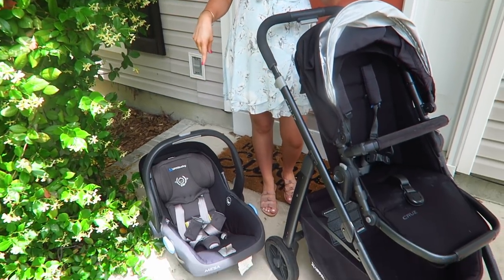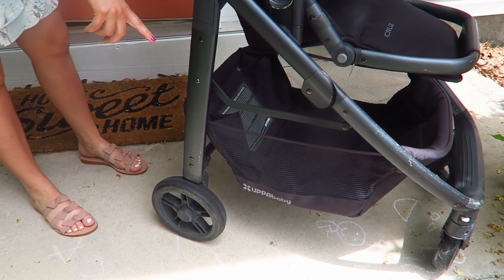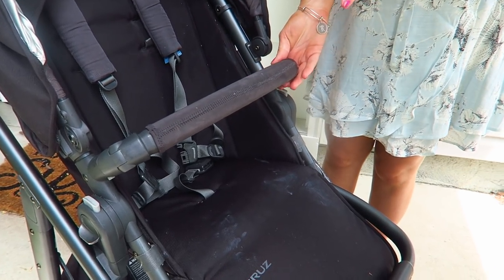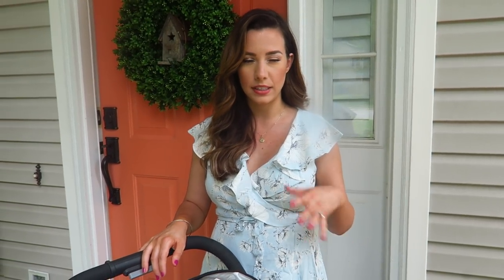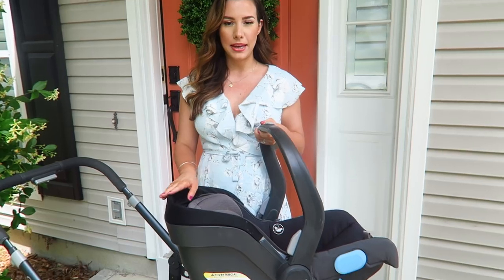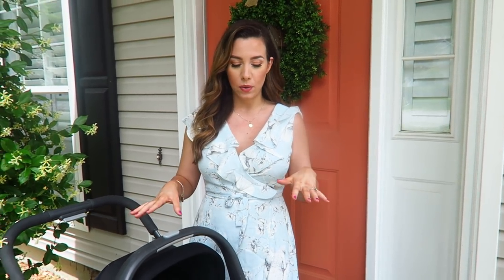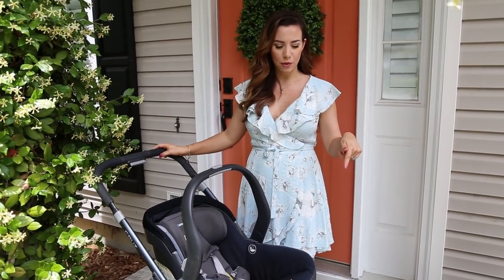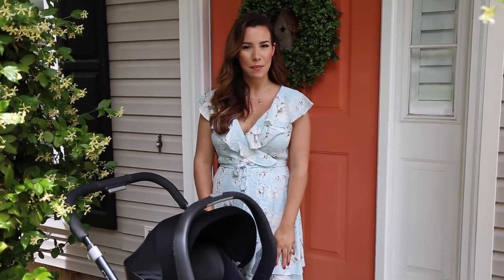UPPAbaby CRUZ STROLLER & MESA INFANT CAR SEAT REVIEW | 2018 | Hayley Paige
Hi friends! I've been wanting to share my thoughts on the UPPAbaby Cruz stroller and UPPAbaby Mesa Infant Car Seat ever since we purchased it last year! We have loved this travel system for over 16 months and still use the stroller daily. There are so many car seat reviews and after deciding, we truly think this set was the best for our family for our baby's first year. It felt safe and has held up through flights, traveling, and long walks almost daily. The links are below and I hope you enjoy the video!

2017 BUNDLED VERSION OF THE CRUZ AND MESA - THE ONE I HAVE

Hi Friends, thanks for stopping by! A little bit about me and my channel...

»I married my college sweetheart on July 16, 2016.

»We soon found out we were pregnant with our daughter Annabelle Rose.

And moved from Los Angeles to Charleston, SC to start a new adventure!

I talk about a mixture of lifestyle topics on my channel and blog involving motherhood, marriage, parenting, fashion, and beauty!